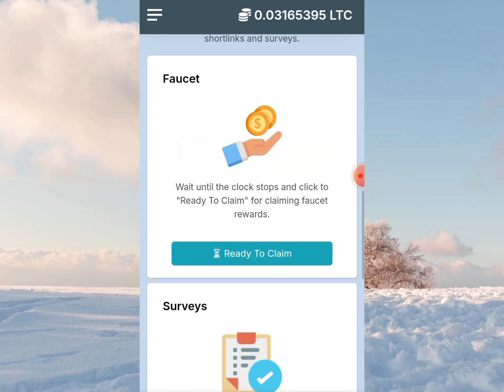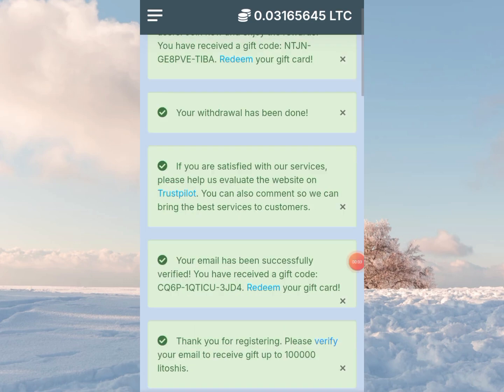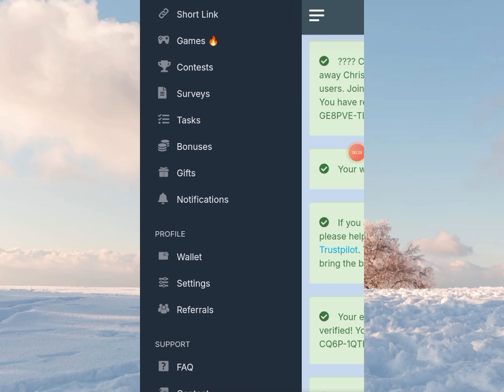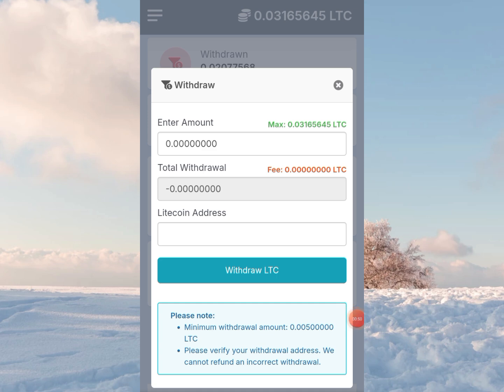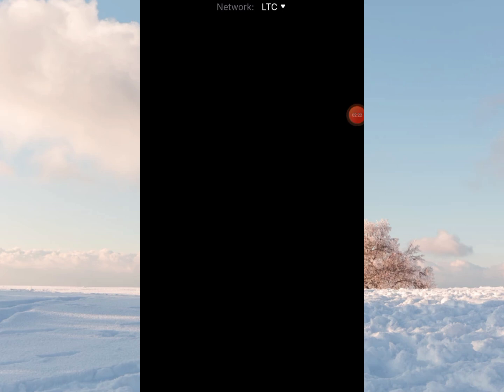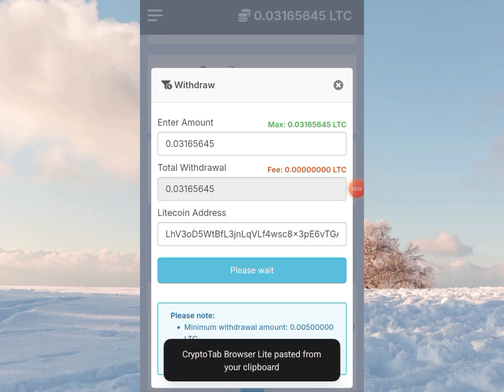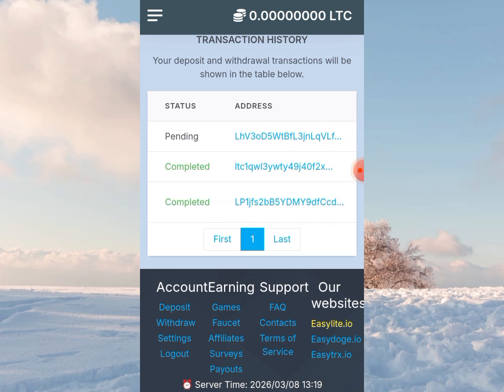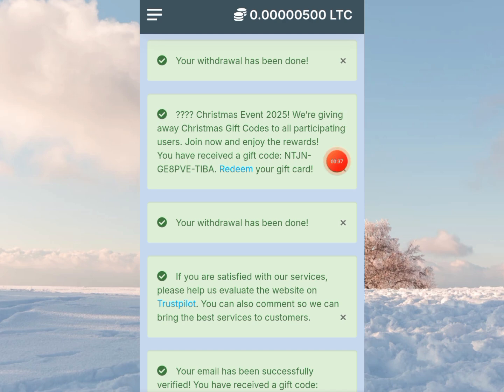Free Litecoin Mining Site Live Withdrawal & Payment Proof || No Deposit Required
How to mine free LTC and withdraw to your wallet without investment. || Live Withdrawal